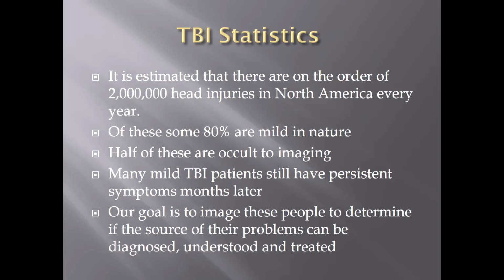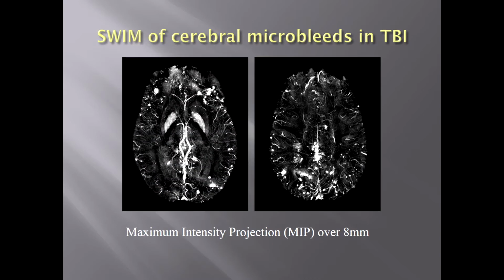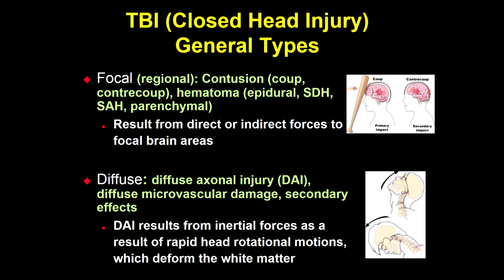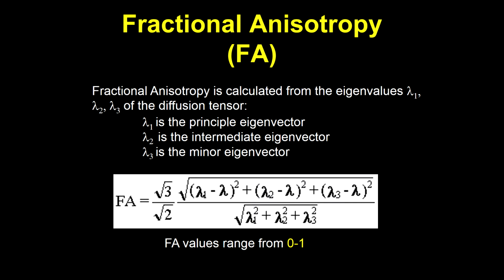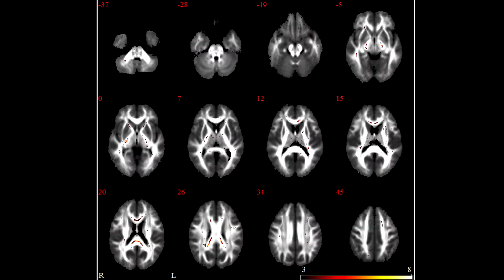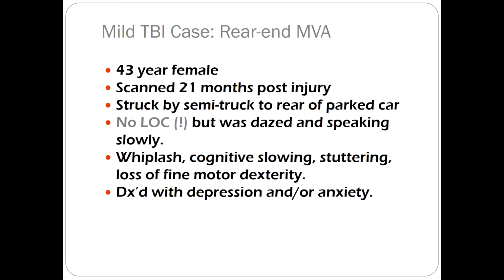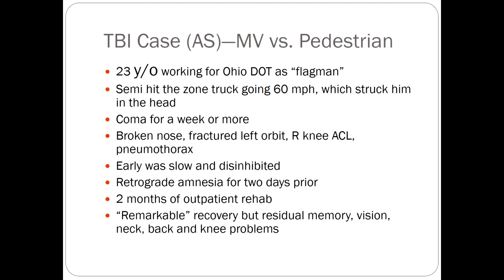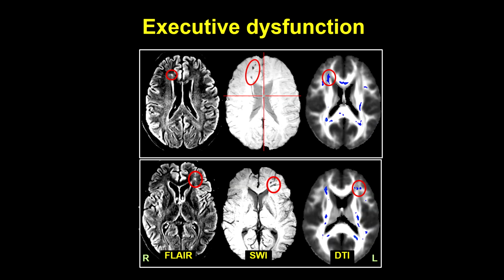Imaging brain damage in TBI/clinical ramifications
by Dr. Mark Haacke and Dr. Randall Benson